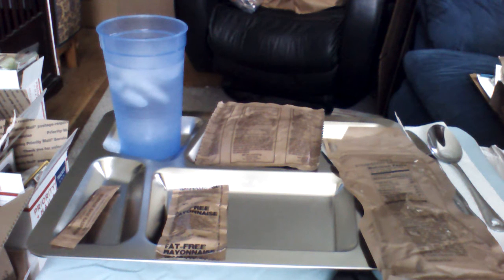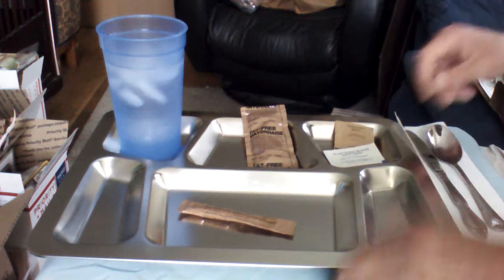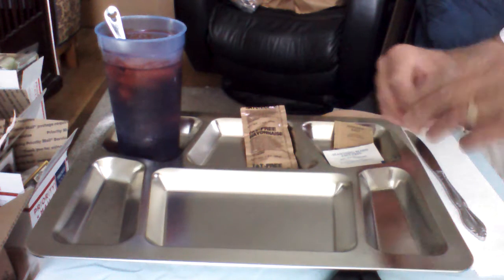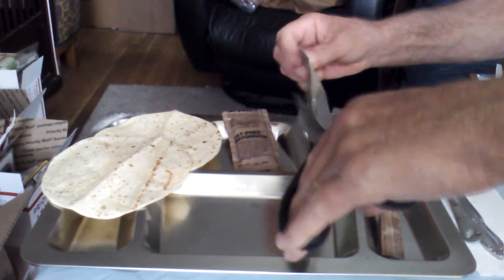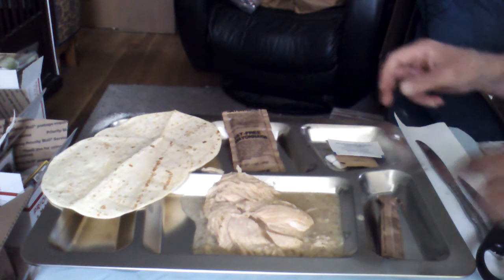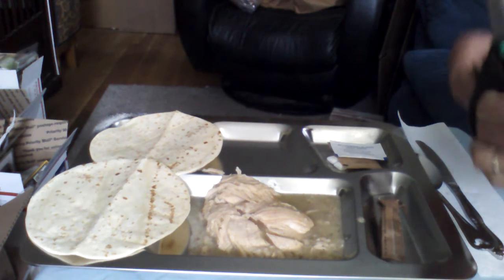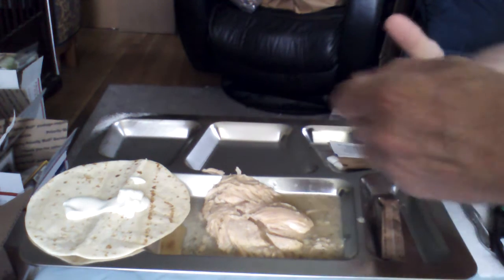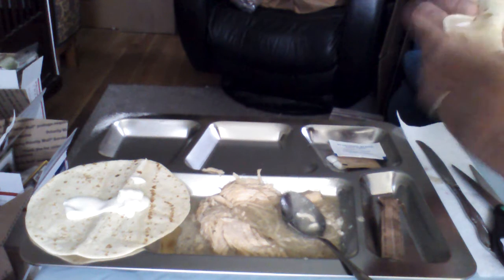DAY 12 PT 2 Eating Only MRE (Meals Ready to Eat) for 21 days as part of a research study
I have volunteered to only eat Meals Ready to Eat for 21 consecutive days and nothing other than water. This is a study to help make MRE's better for the war fighter. I'm happy to assist the US Army in any way that I can.